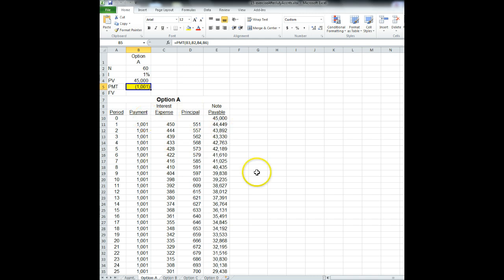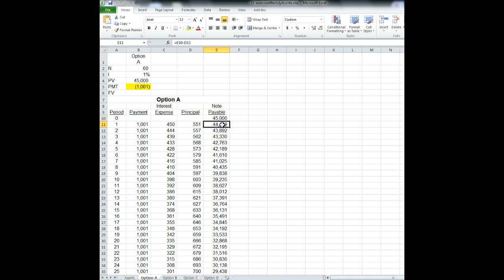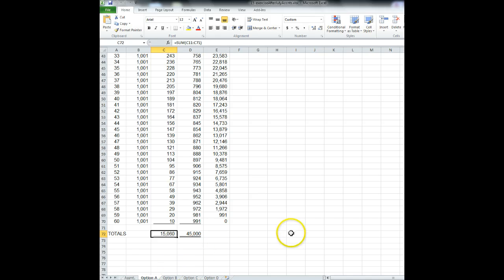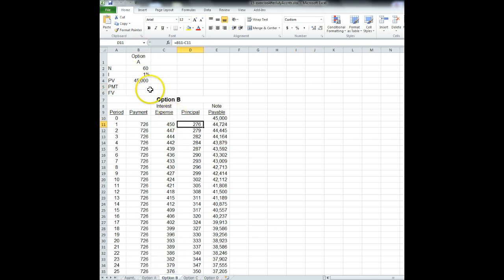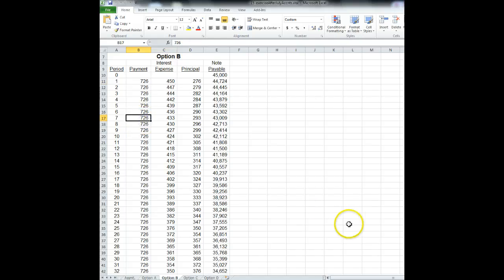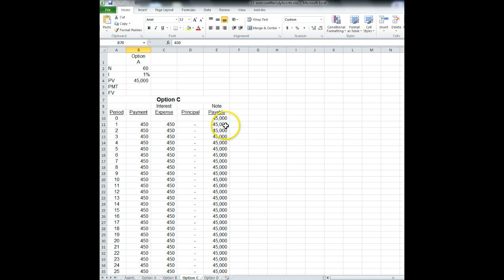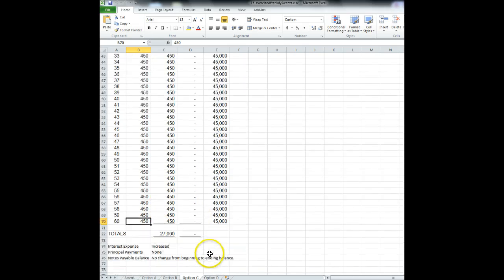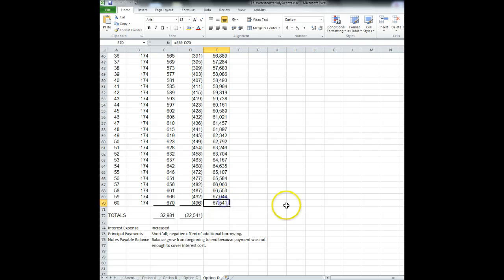AC325 Ch. 13 July MixMax: Notes Using Excel